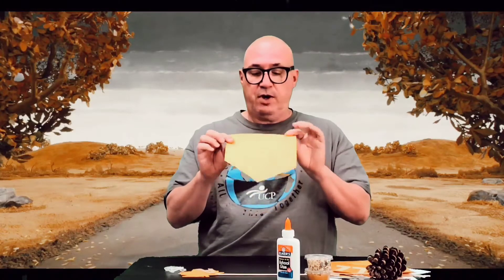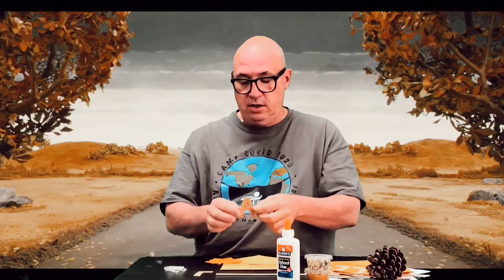Fall Week Craft